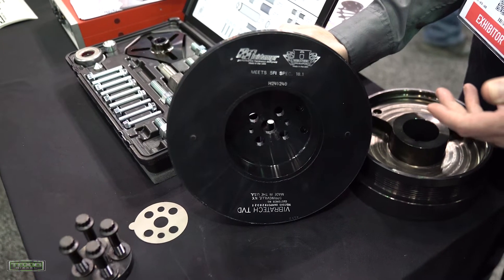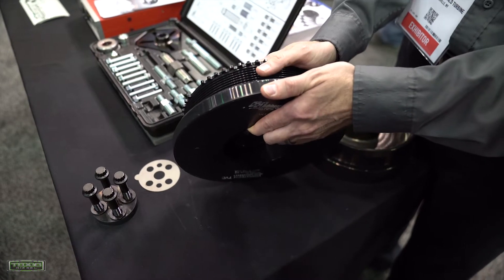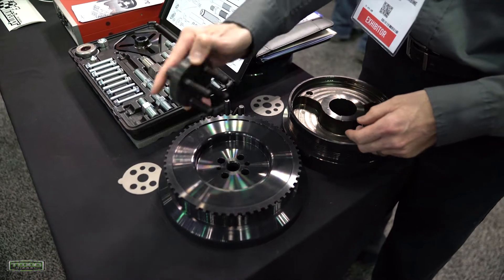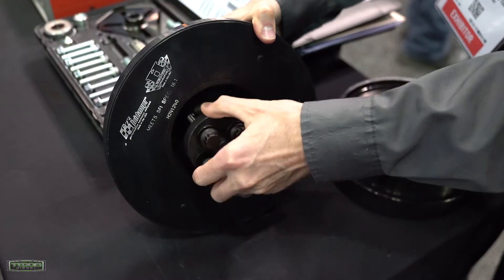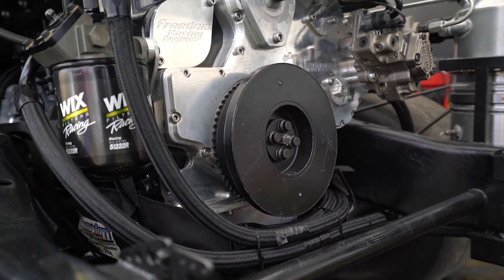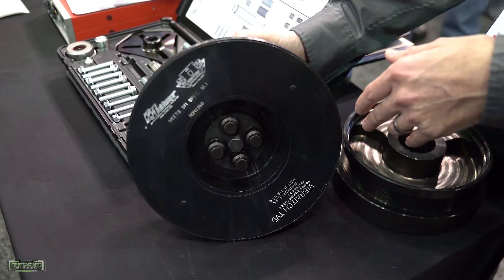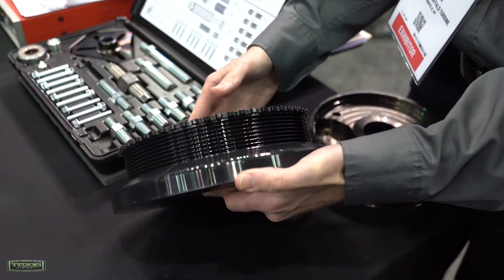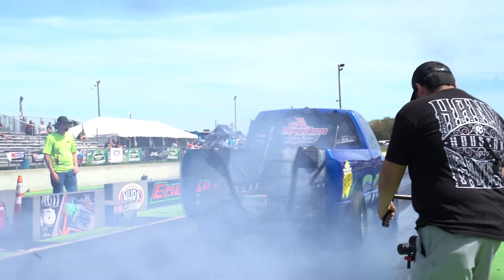Best 5.9L Cummins Fluidampr Harmonic Balancer Product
Why your engine needs a crankshaft Fluidampr for your truck? 5.9L/6.7L Cummins Truck.

Each time the air/fuel mixture inside a cylinder is ignited, the combustion that occurs creates a torque spike that is applied to the crankshaft through the piston and rod. This torque spike is so severe that it not only turns the crankshaft, it actually twists the crankshaft ahead of its normal rotation and then the crankshaft rebounds. This twisting action is known as torsional vibration. When these torque spikes and forces get into phase with the natural frequency, critical torsional harmonic vibrations occur and can be seriously destructive to the bearings and the crankshaft. Dampers are designed to control those destructive vibrations.

A new Fluidampr on your diesel truck will not only protect your engine from destructive torsional vibrations but will also increase TORQUE & HORSEPOWER. High performance diesel engines running chips and programmers are exceptionally vulnerable to torsional vibrations. Save your crank & more by installing a new Fluidampr today.

The best dampers on the market are manufactured in the U.S.A. by Horschel Motorsports, an ISO 9001:2000 certified facility. HM is continuing the tradition that started in 1946, when the first viscous damper was invented. Over 4 million viscous dampers have been made for heavy-duty diesel, drag car, stock car, street machine, race boat and other high performance engines.